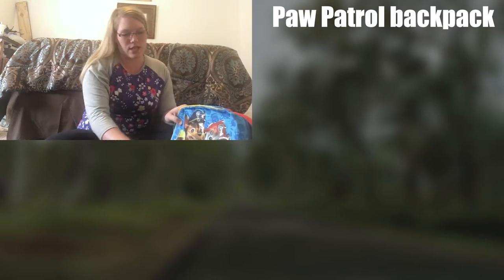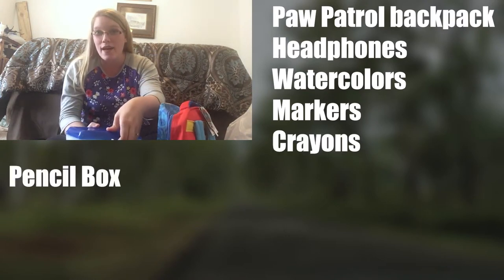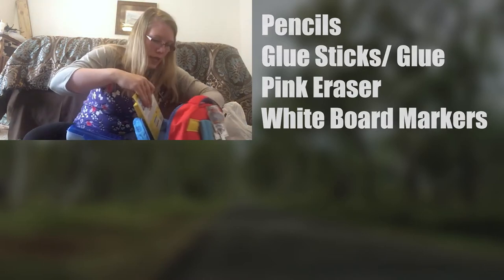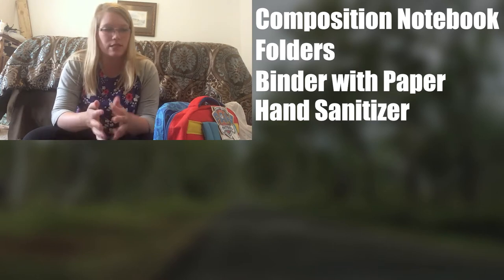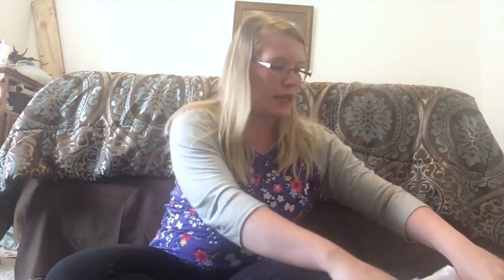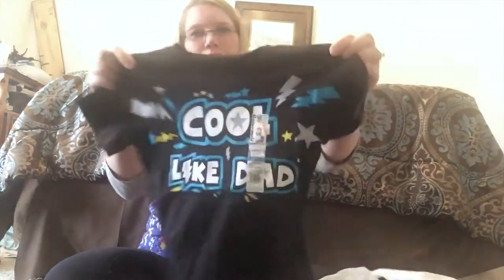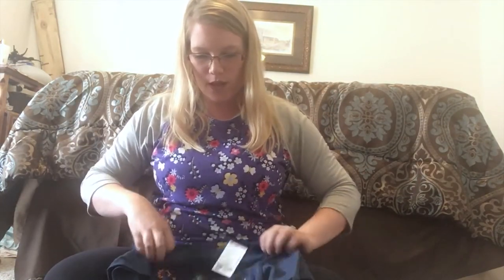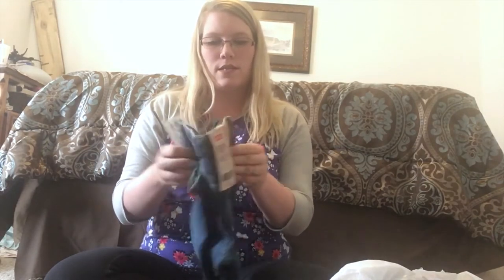First Year of School Haul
Finally ready to show you what we got for Paxton. He is going into his first year of school in just a few weeks. School shopping has always been an exciting time for us so we could help but show off a little bit.